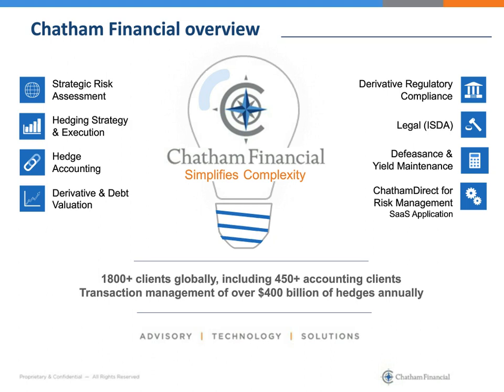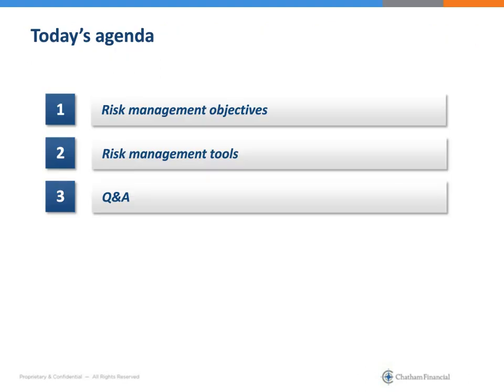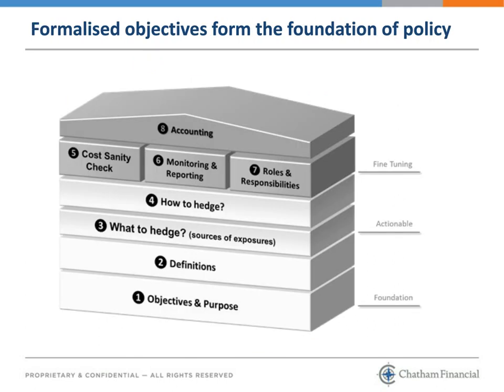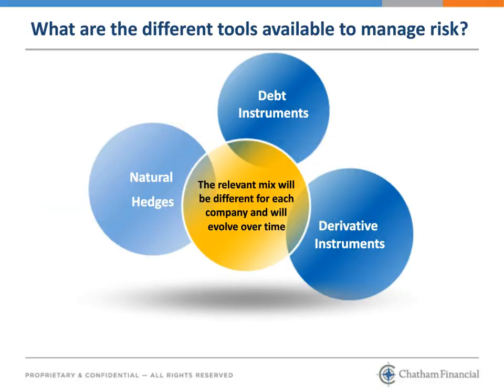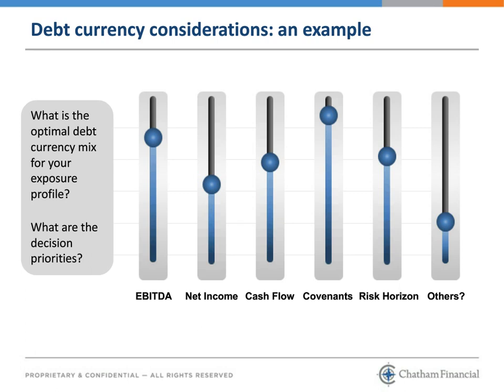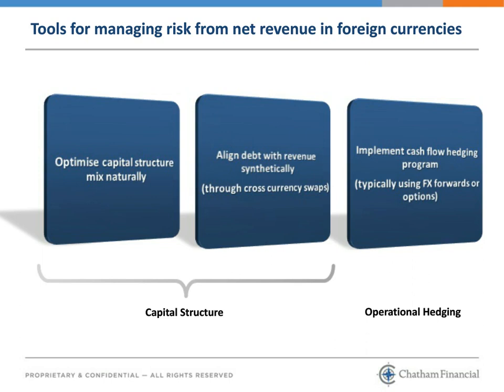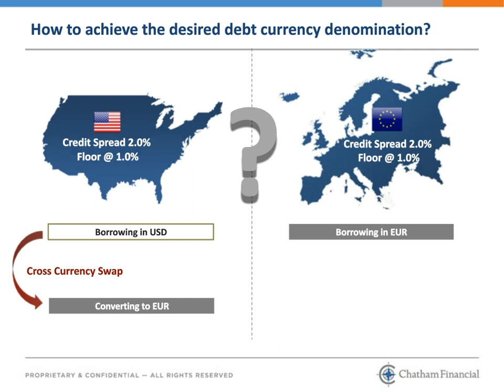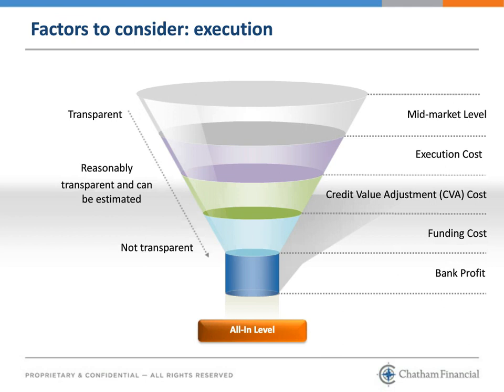Webinar - Evolution of FX risk management: A journey through a company lifecycle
In milestone events of company lifecycle, such as IPO or strategic merger, what should management and treasury focus on in terms of FX risk management when there’s a change in ownership and capital structure?

This drives a change in focus of risk management objectives. What can companies do to prepare and how should the policy adapt to different phases of the business cycle?